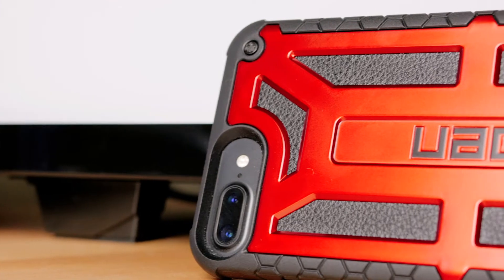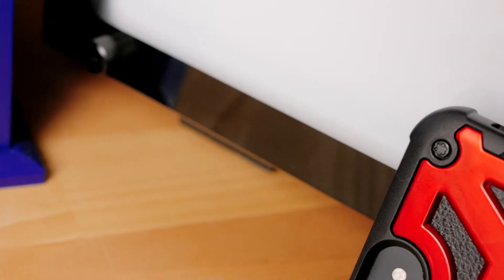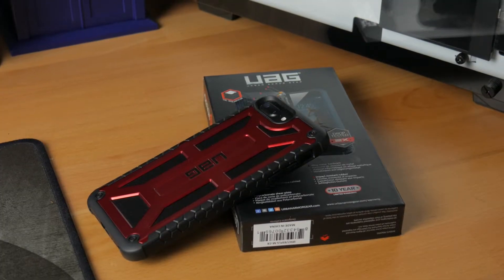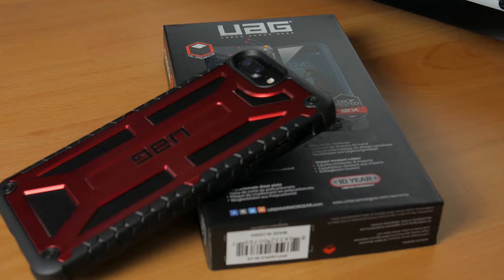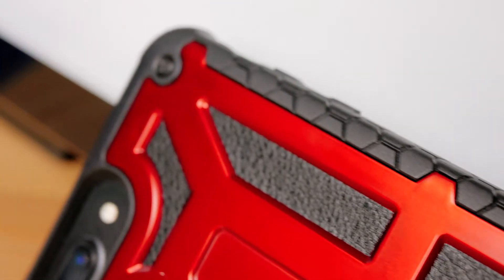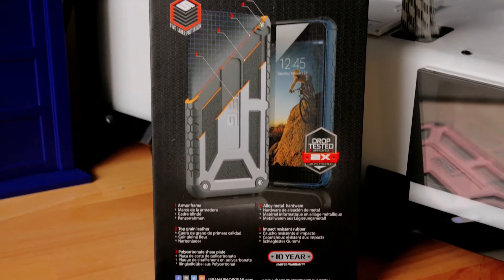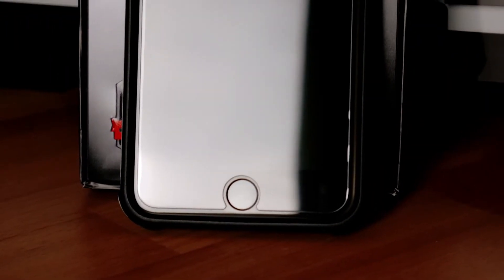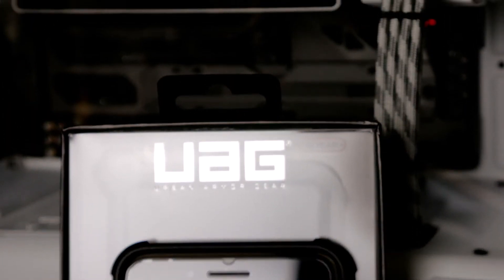UAG Monarch BEST Rugged iPhone 8 Plus Case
In this video we look at the  UAG Monarch BEST Rugged iPhone 8 Plus Case in Crimson red.